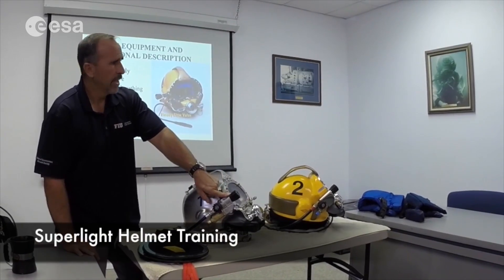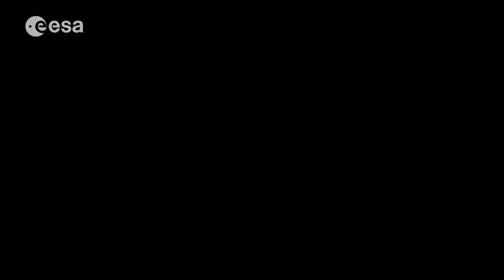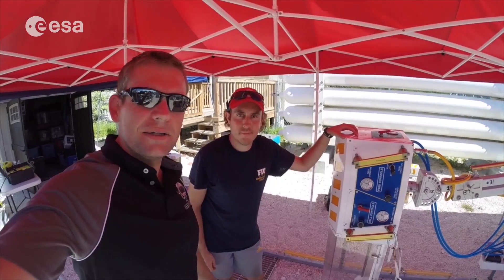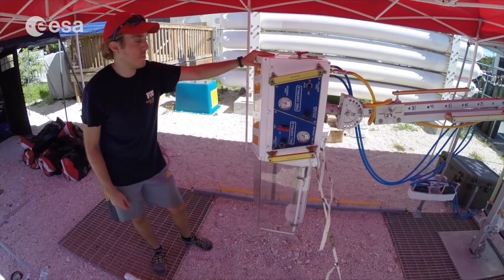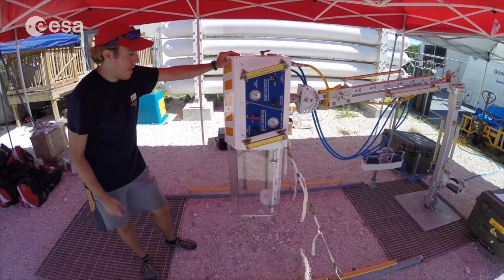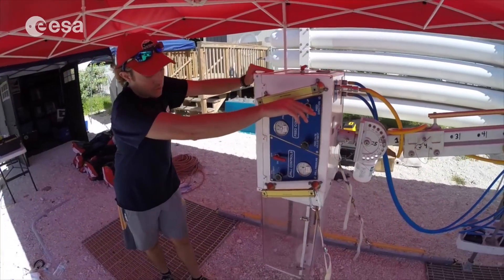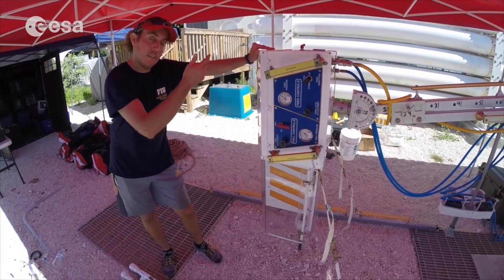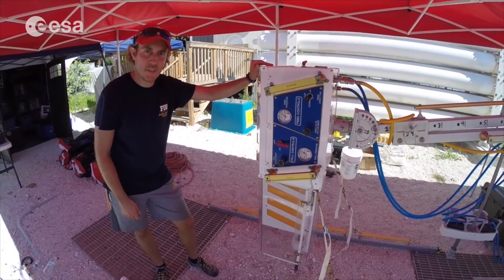NEEMO 19: Training day 2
ESA astronaut Andreas Mogensen reports on the second training day at the NEEMO 19 campaign in Key Largo, Florida.

NEEMO – NASA Extreme Environment Mission Operations – trains astronauts for life in space. Living and working in an underwater base is similar to being on a space station.

NEEMO’s underwater habitat off Florida acts as makeshift a space base for astronauts to make regular ‘waterwalks’ in full scuba gear. Both underwater missions plan sorties for the astronauts to simulate spacewalks.